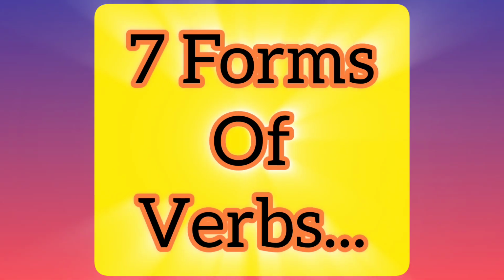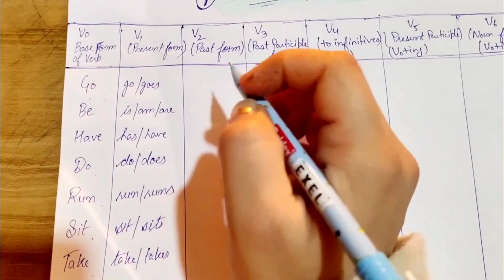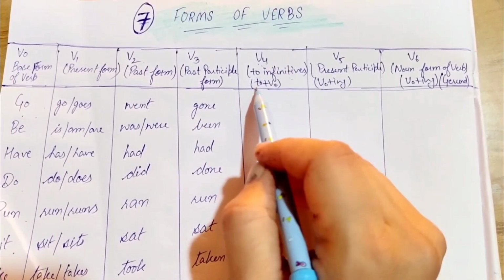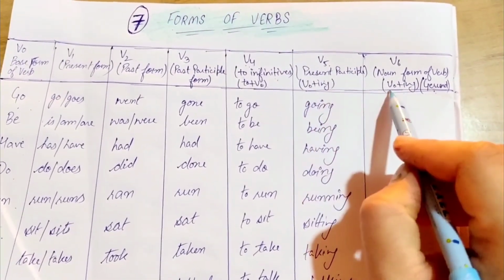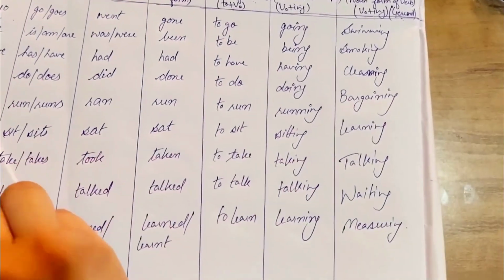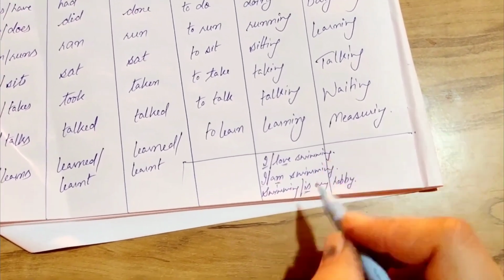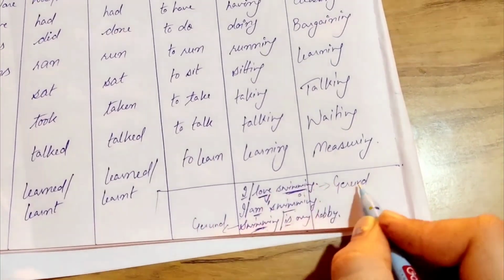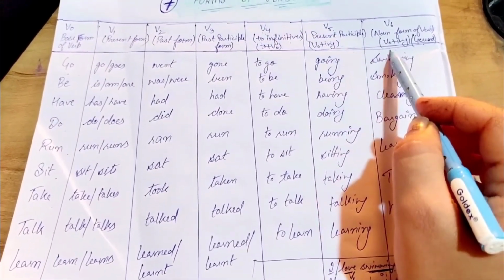7 Forms of Verbs